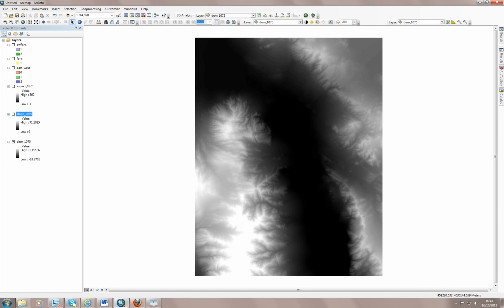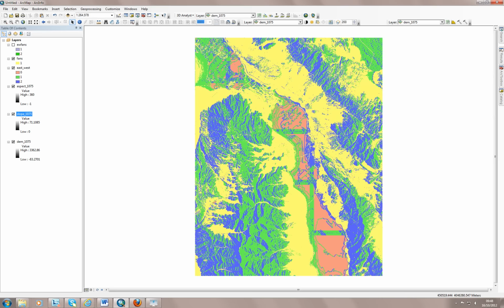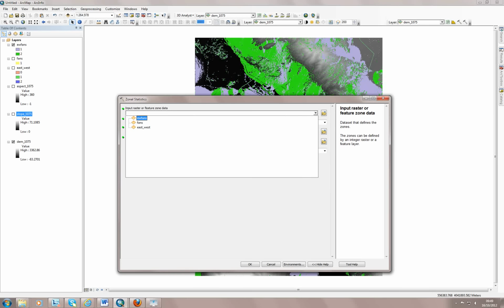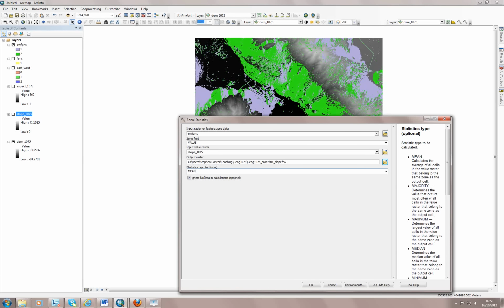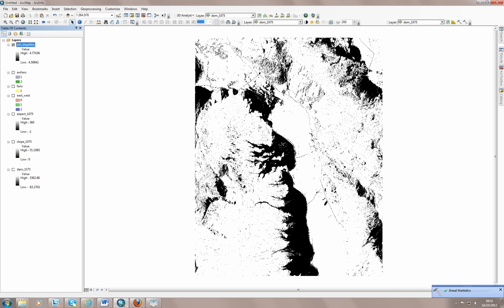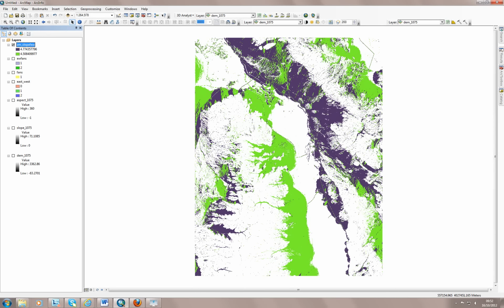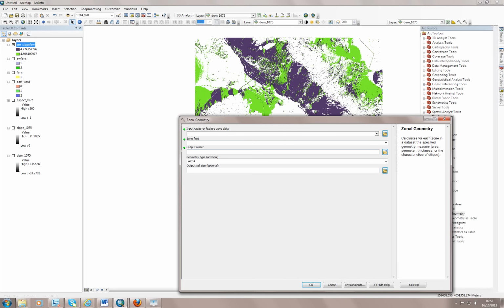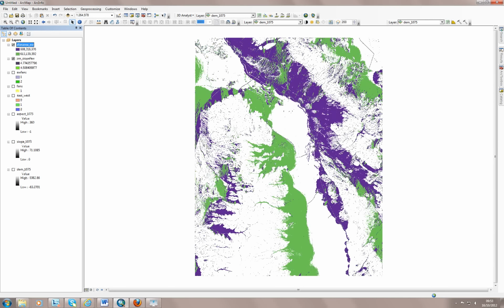Using zonal stats and geometry